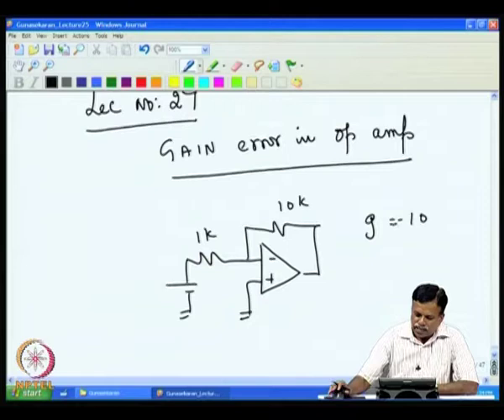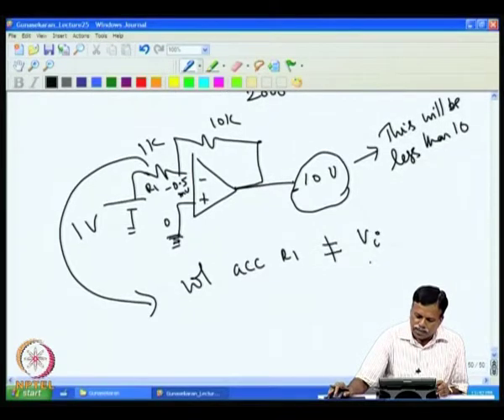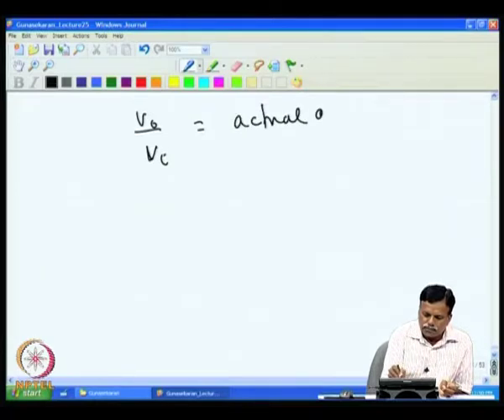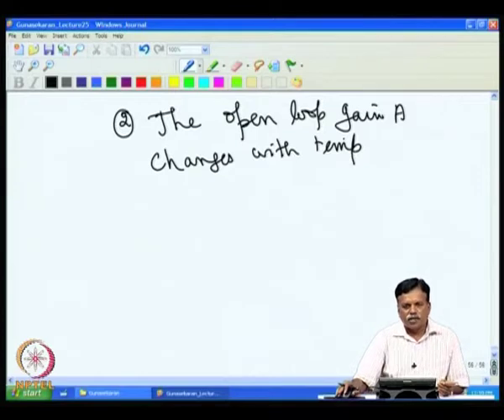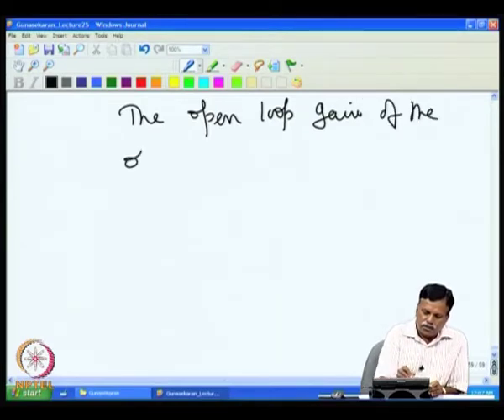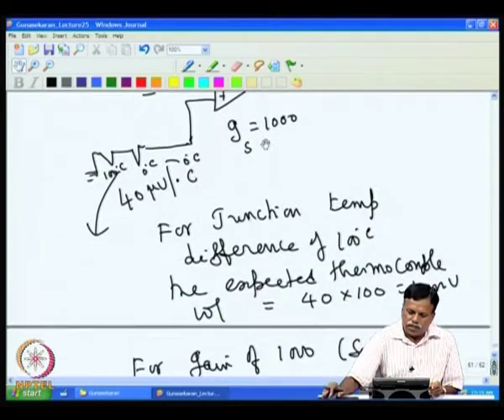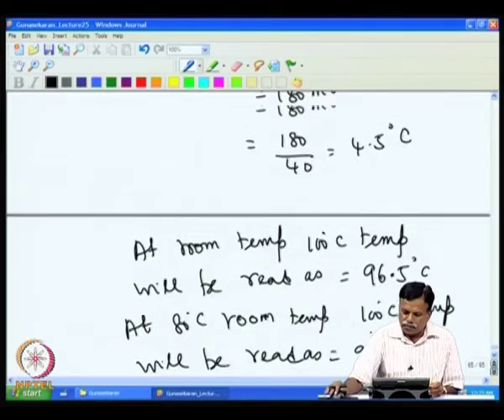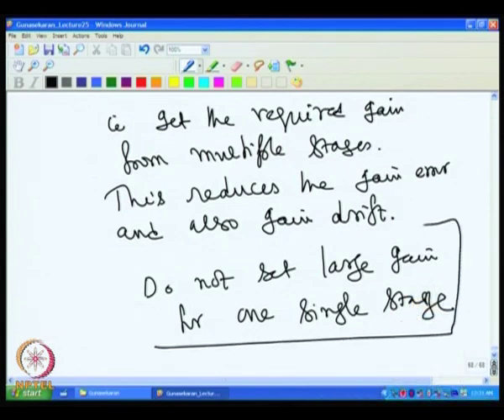Gain Error Calculation in Op amp Circuits Mod-04 Lec-19